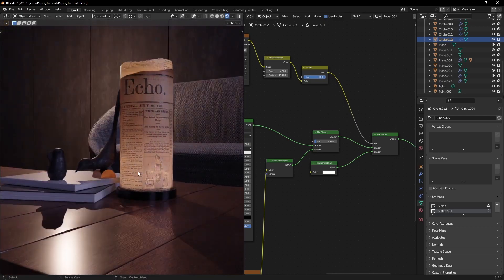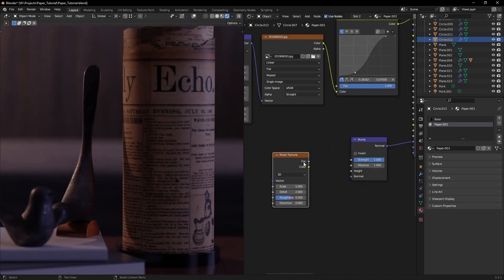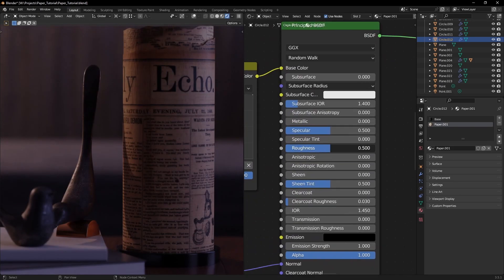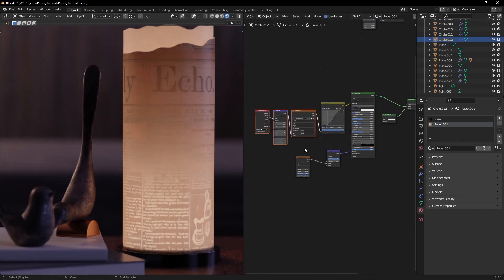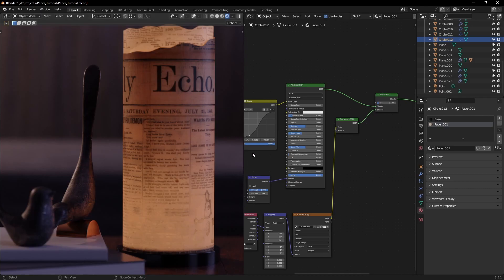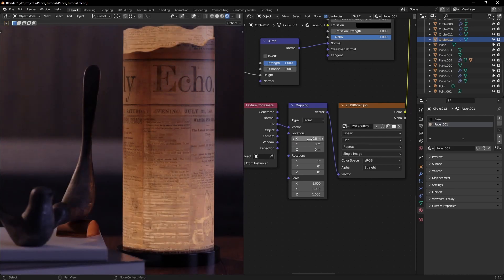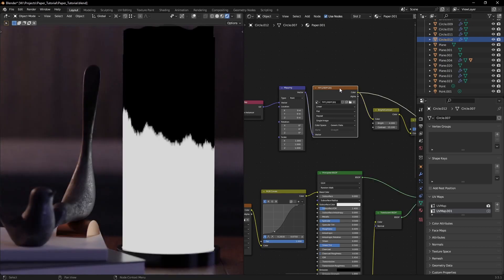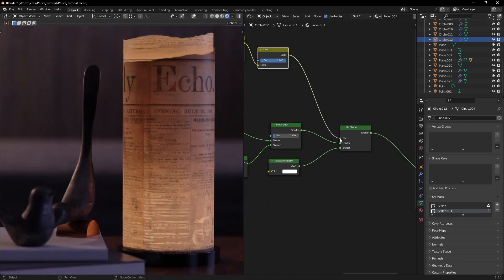How to Make Translucent Paper Material | Blender Arch - Viz Series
A quick explanation how to recreate the behavior of translucent materials like paper and leafs inside of blender for architectural visualizations.
PC Specs
CPU : Intel Core i7 5820k
RAM : 32GB DDR4
GPU : ASUS TUF RTX 3090